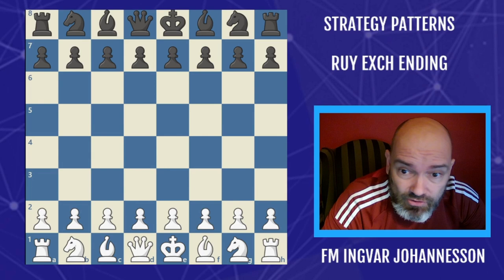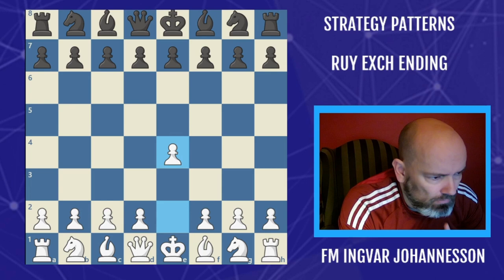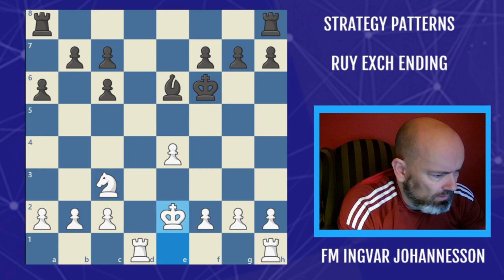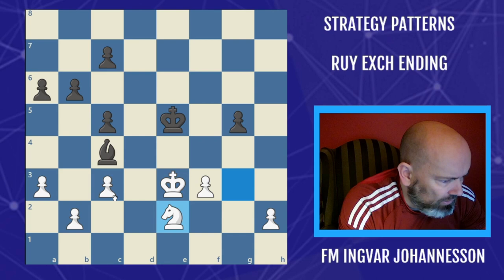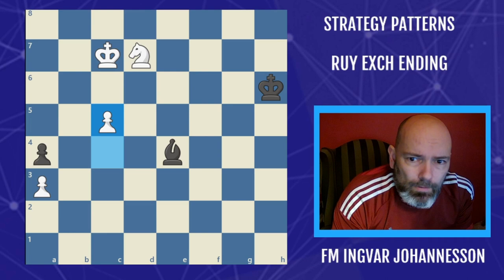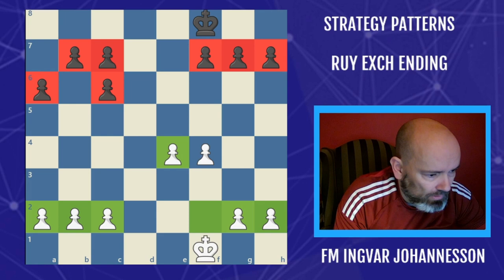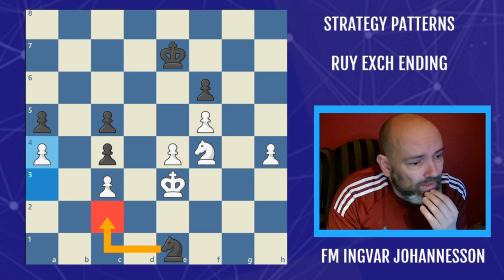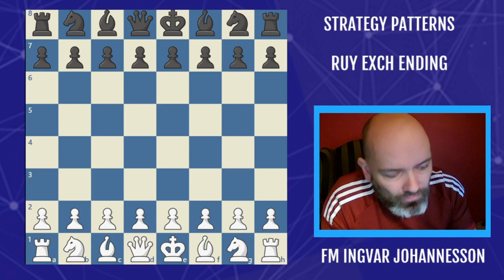Ruy Lopez Exchange Ending - Chess Strategy Patterns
In this strategy pattern video, we have a look at the Ruy Lopez exchange ending.

The patterns we can learn from this ending can be transferred to other situations where we have doubled pawns on the board.

The FEN string to practice the Ruy Pawn Endgame:
5k2/1pp2ppp/p1p5/8/4P3/8/PPP2PPP/5K2 w - - 0 1